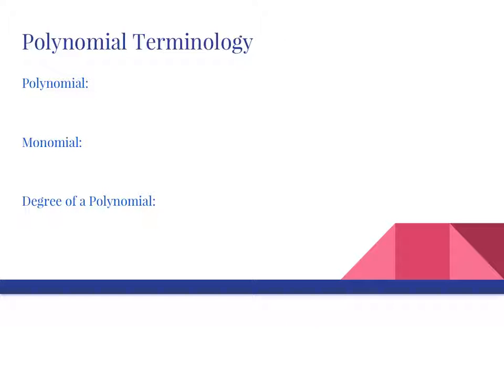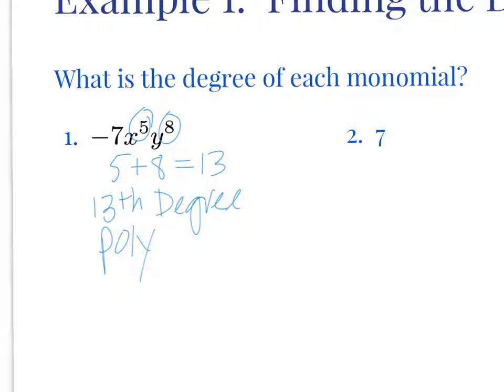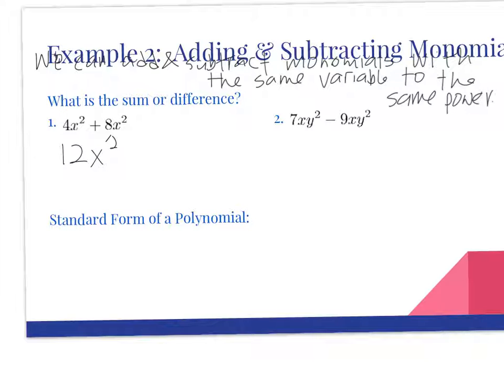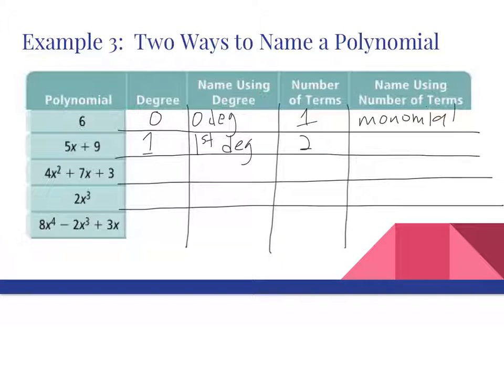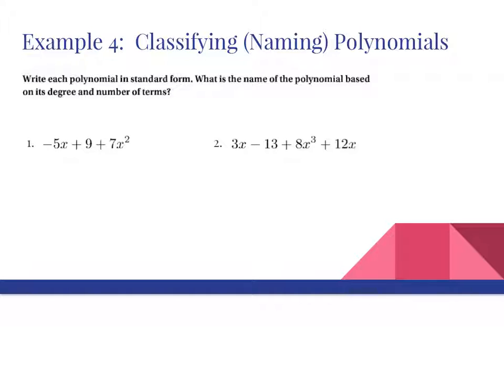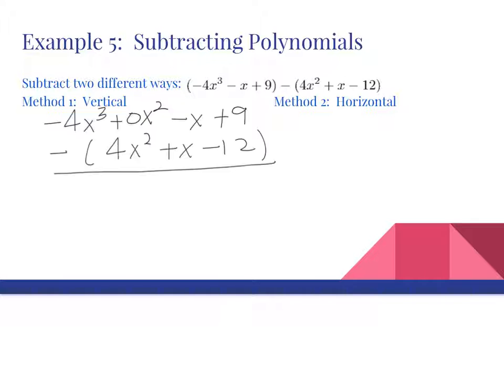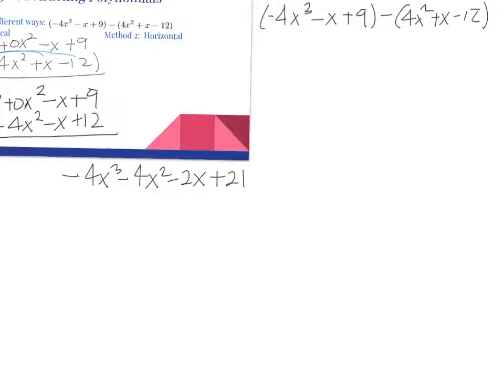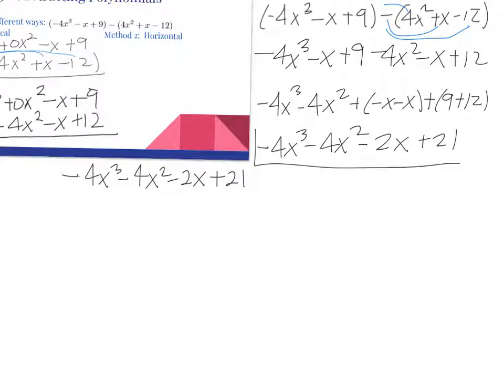Alg 1 Lesson 8-1